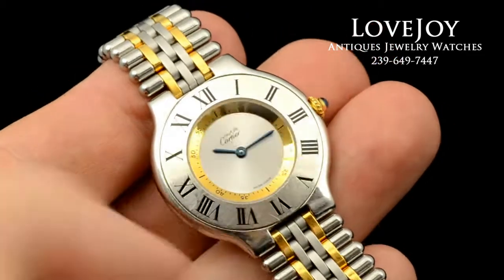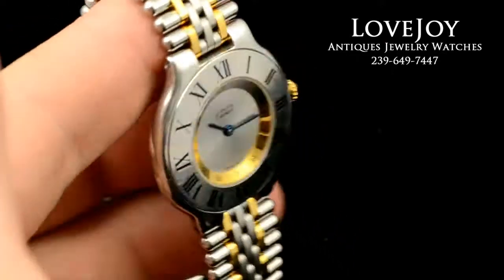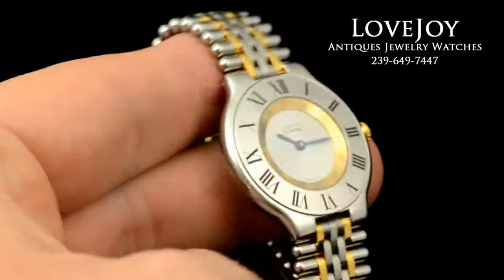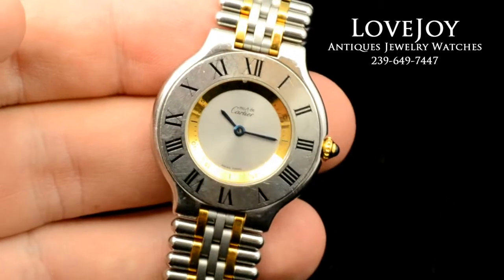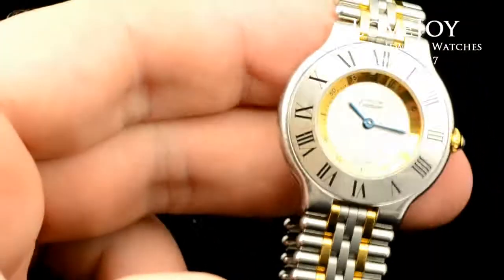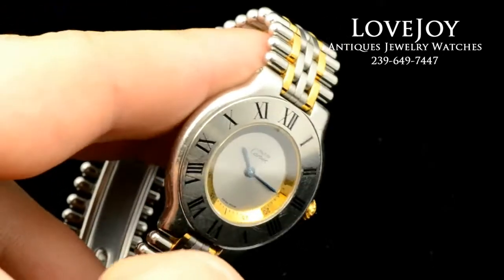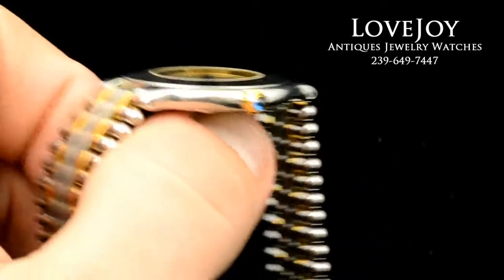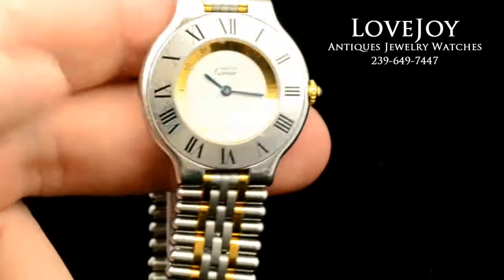Must De Cartier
View our Popular watches , Coin and Jewelry Brands .
OR
View Us on eBay
Watches & Jewelry - Lovejoy-Antiques
wedding bands And Sterling Silver Flatware - 20thcentury Costume